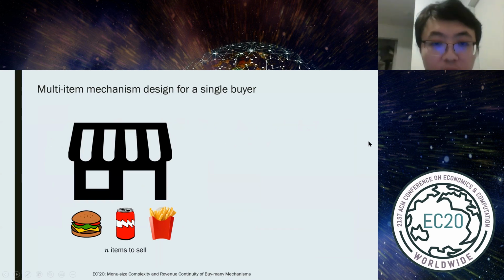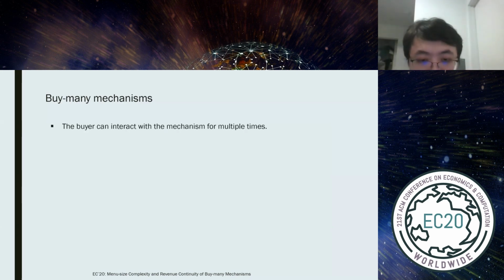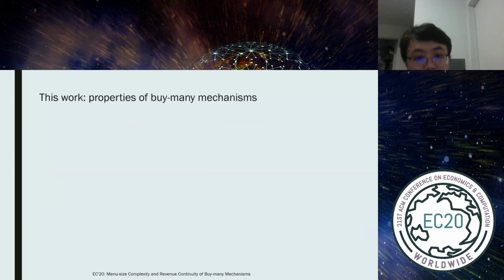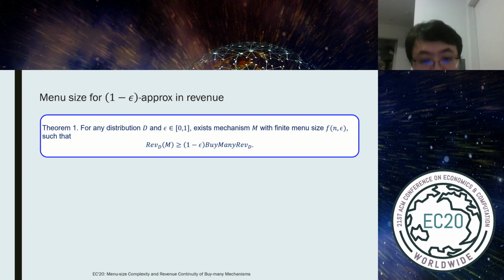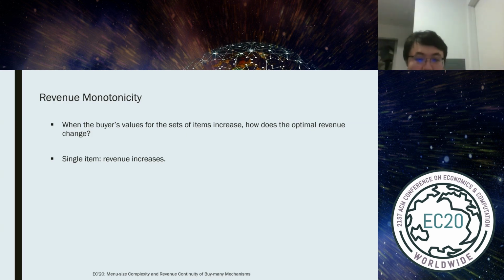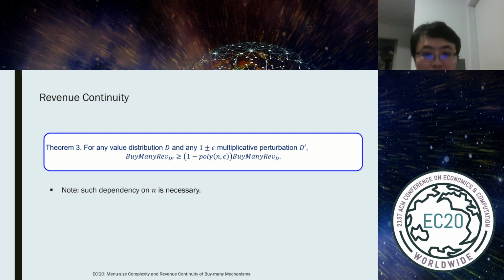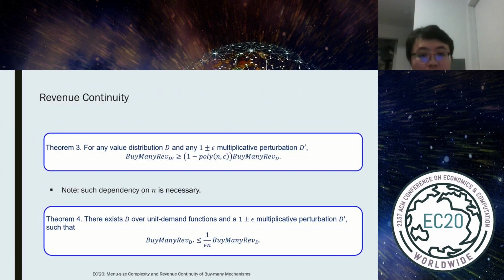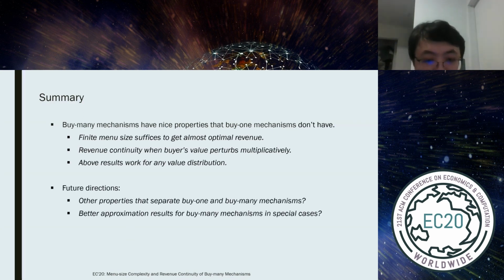EC'20: Menu-size Complexity and Revenue Continuity of Buy-many Mechanisms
Title: Menu-size Complexity and Revenue Continuity of Buy-many Mechanisms
Authors: Shuchi Chawla, Yifeng Teng, Christos Tzamos
Speaker: Yifeng Teng
Session: 4e: Combinatorial Markets